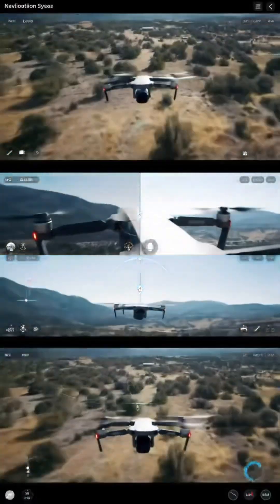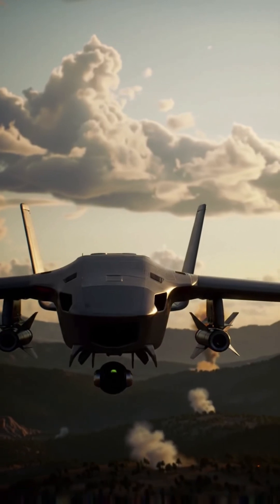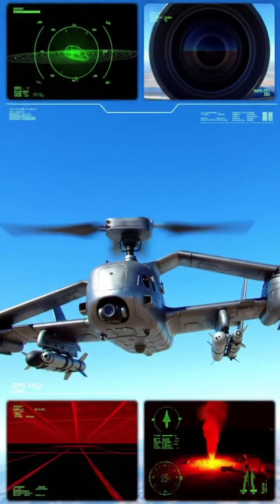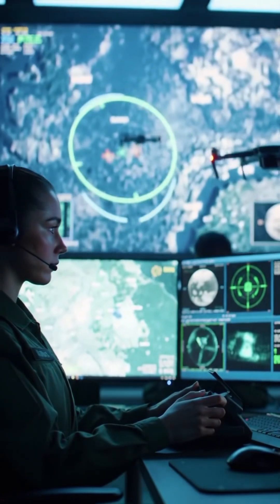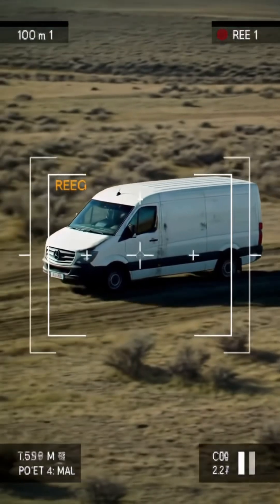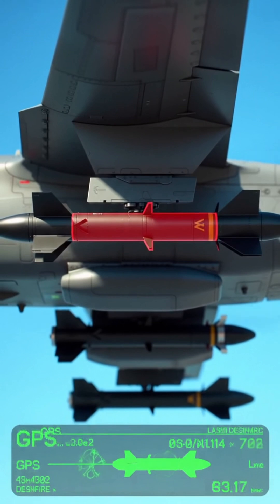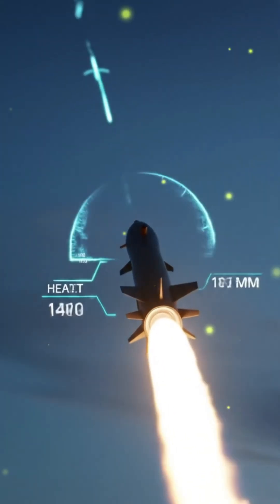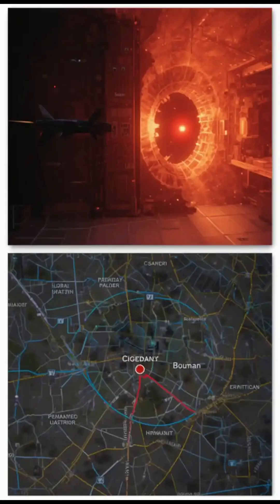What Makes DRONE Missiles So Deadly?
Drone missiles have become one of the most feared weapons in modern warfare. But what makes them so deadly? In this video, we'll take a closer look at the design and technology behind these lethal weapons, exploring their precision, speed, and explosive power. From their advanced guidance systems to their devastating payloads, we'll examine the key features that make drone missiles so effective on the battlefield. Whether you're a military enthusiast, a tech buff, or simply curious about the latest developments in drone technology, this video is for you. So, let's dive in and explore what makes drone missiles so deadly.